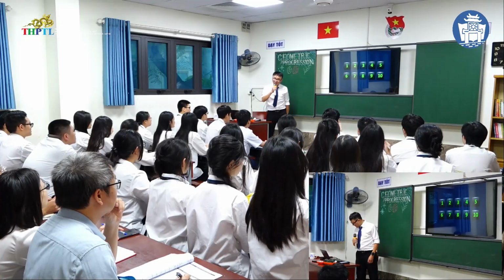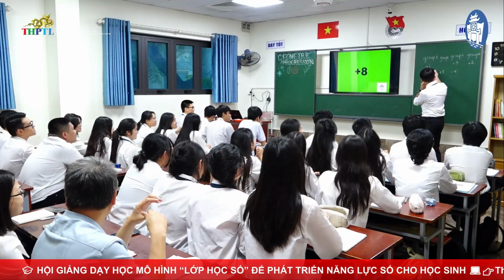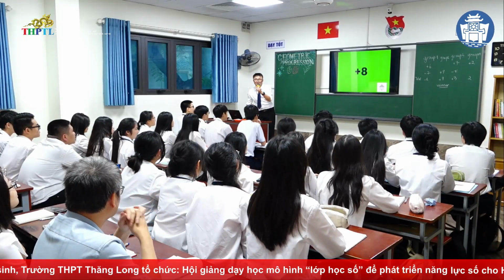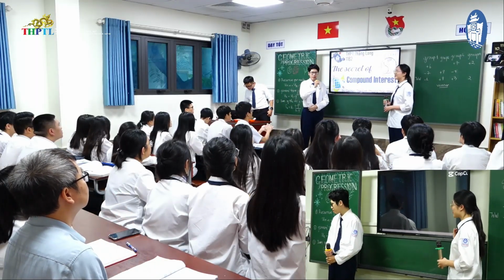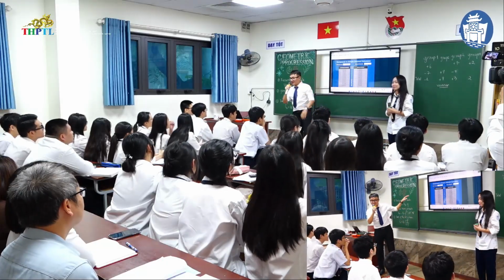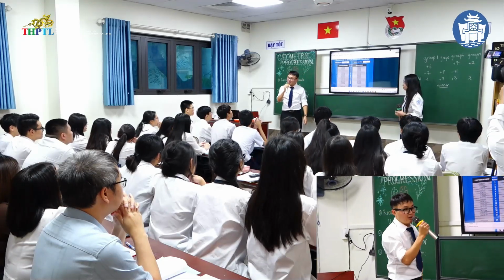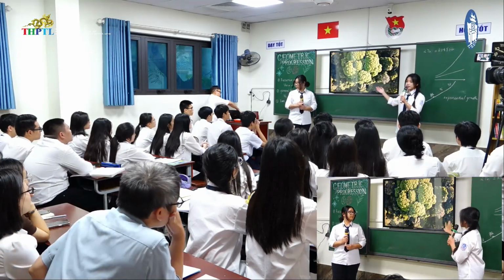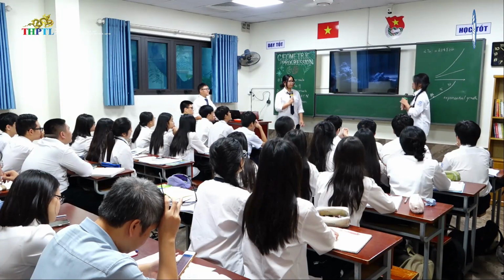[TRƯỜNG THPT THĂNG LONG] - BÀI GIẢNG MÔN TOÁN: GEOMETRIC PROGRESSION - REVIEW & PRACTICE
🎉 CHÀO MỪNG BẠN ĐẾN VỚI KÊNH YOUTUBE CHÍNH THỨC CỦA TRƯỜNG THPT THĂNG LONG! 🎉
Trường THPT Thăng Long, ngôi trường đã khẳng định chất lượng giáo dục toàn diện và kỷ cương nền nếp hàng đầu khối trường THPT của Thành phố Hải Phòng.
📍 Video hôm nay:
🌟 BÀI GIẢNG: MÔN TOÁN
🌟 GIÁO VIÊN: DƯƠNG NGỌC MẠNH
🌟 NỘI DUNG: GEOMETRIC PROGRESSION - REVIEW & PRACTICE
🎯 Chương trình: 🎓 HỘI GIẢNG DẠY HỌC MÔ HÌNH “LỚP HỌC SỐ” ĐỂ PHÁT TRIỂN NĂNG LỰC SỐ CHO HỌC SINH 💻
📅 Thời gian: 14/11/2025
🏫 Đơn vị tổ chức: Trường THPT Thăng Long
👏 Tập thể lớp 11B2
💬 Hãy LIKE, CHIA SẺ và ĐĂNG KÝ KÊNH để cùng đồng hành với chúng mình trong hành trình lan tỏa hình ảnh học sinh Thăng Long – Tự tin – Sáng tạo – Nhân ái – Hội nhập 💖